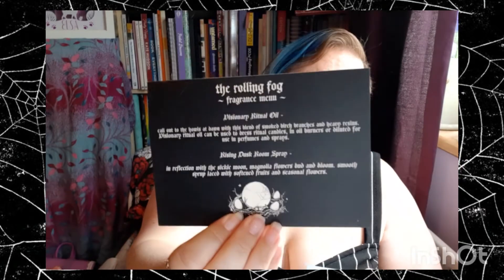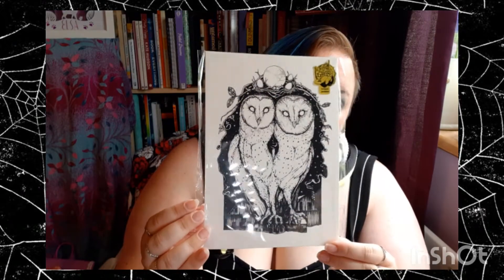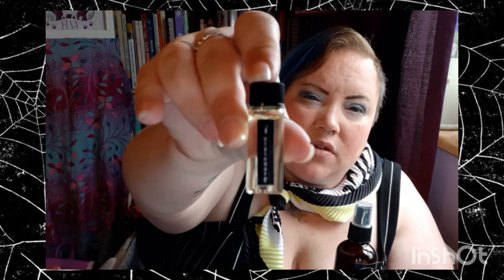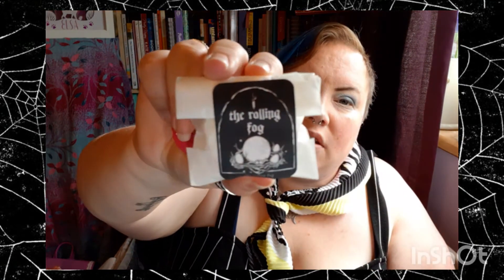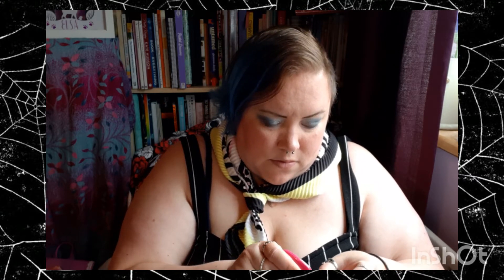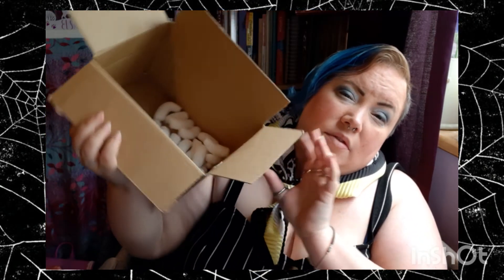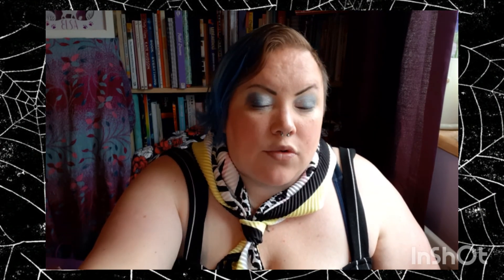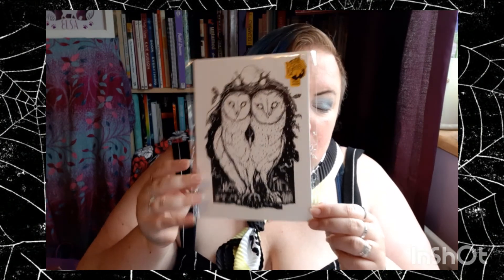AmieOddie - Ghost family haunts unboxing - April 2021